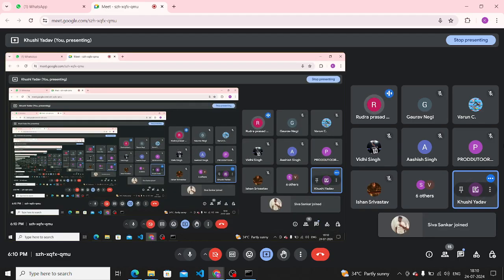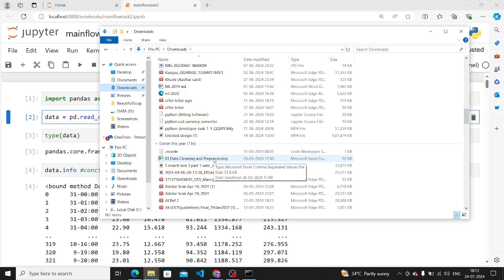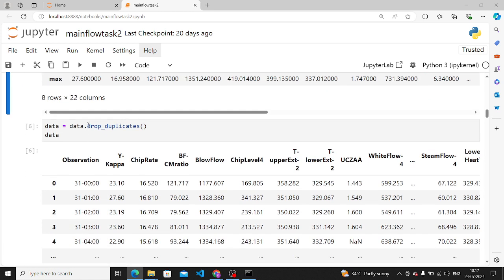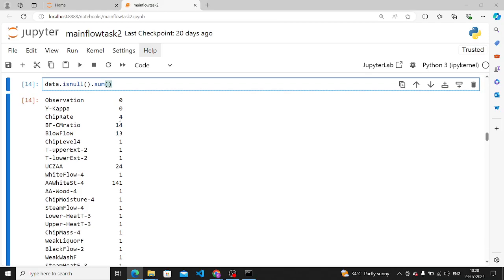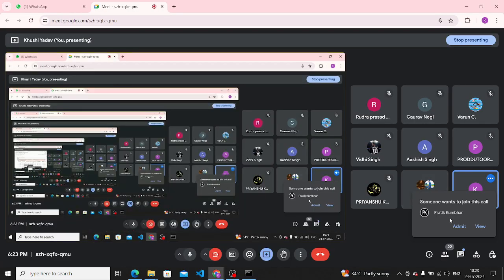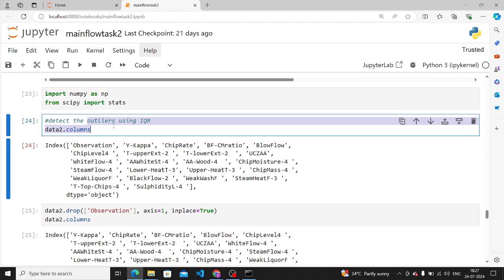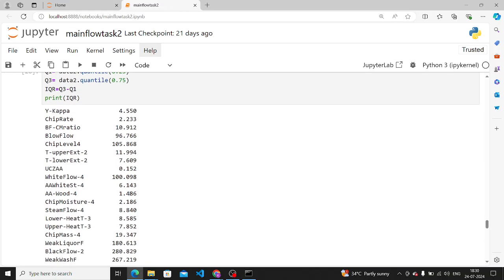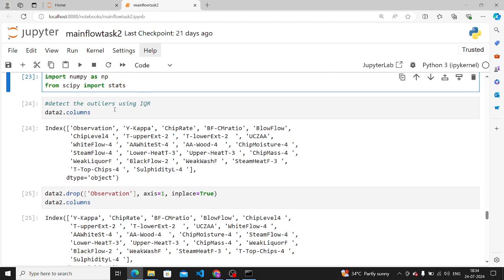Data Analysis/Data Science (Task-2)